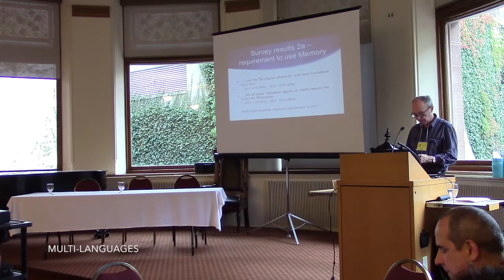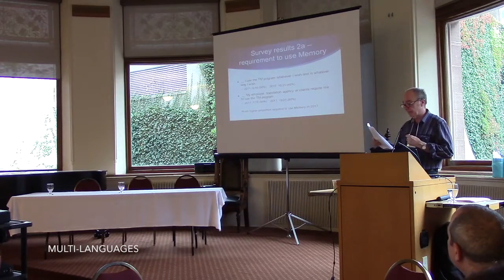Brian Mossop - Conflict over technology in the translation workplace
Multi-Languages Annual Conference 2017

Author – former Federal Government Translator and instructor at York University

Translation Memory has been commercially available for 20 years. Unlike many well accepted technologies, Memory elicits a wide range of attitudes: some like it; others hate it or have mixed feelings. In 2011 and 2017, I surveyed the French-to-English Certified Translators listed in the Association of Translators and Interpreters of Ontario directory in order to find out their views on Memory. Did they like or dislike it for technical reasons? for economic reasons? for reasons of personal or professional (dis) satisfaction? Why do some people dislike Memory: because they do not find it user-friendly, or because their employers/agencies/ clients impose certain ways of working with it? The presentation will include a few quantitative results but will focus on comments provided by survey respondents.

Biography:
Brian Mossop was a Canadian Government translator, reviser and trainer from 1974 to 2014. He is also a part-time instructor at the York University School of Translation (1980 to the present). Brian is the author of the widely used textbook Revising and Editing for Translators (3rd edition, Routledge 2014) and has published some 50 articles on various aspects of translation. In retirement, he continues to lead revision workshops for professional translators in Canada and abroad, and does occasional freelance and volunteer translation work.